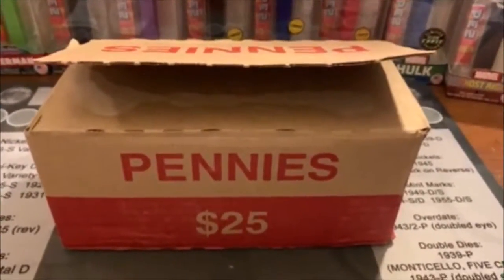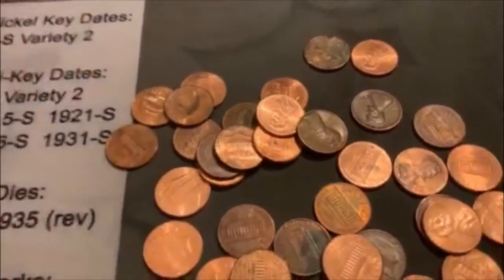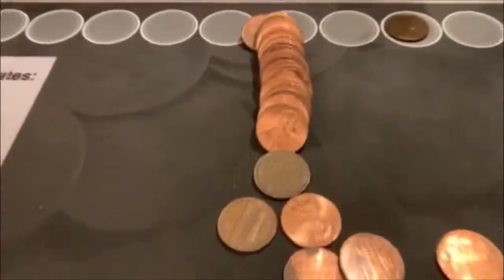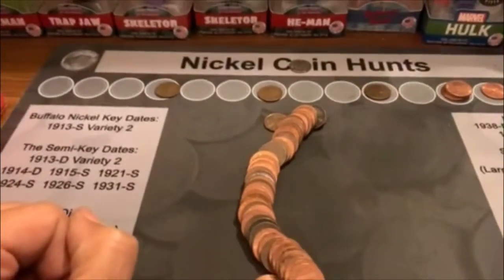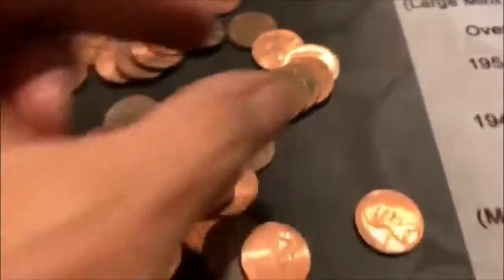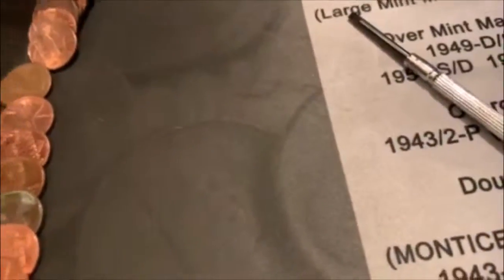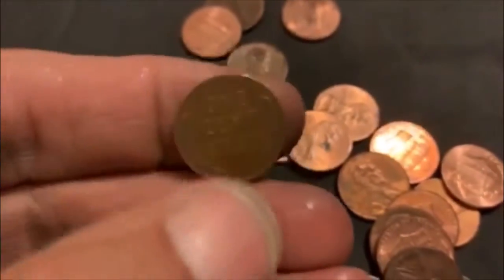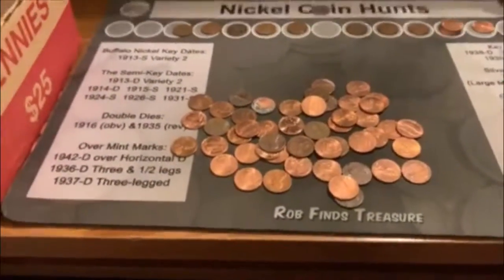penny box hunt.... good amount of wheaties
decent box and also made some money on the box